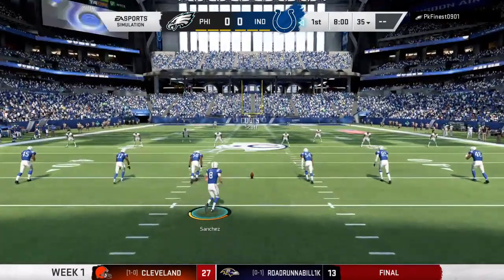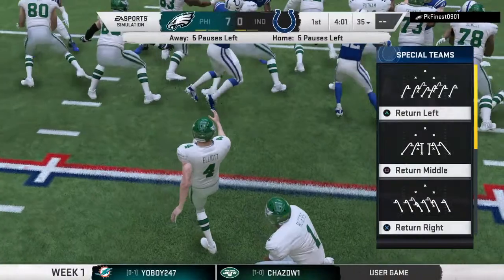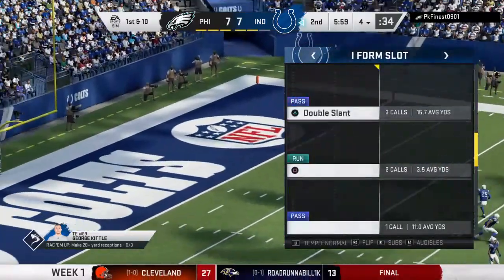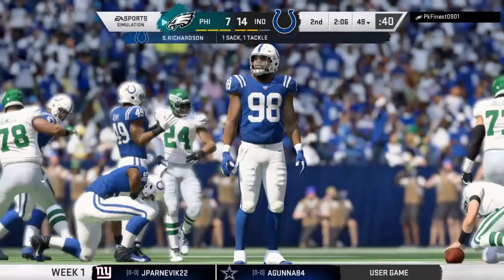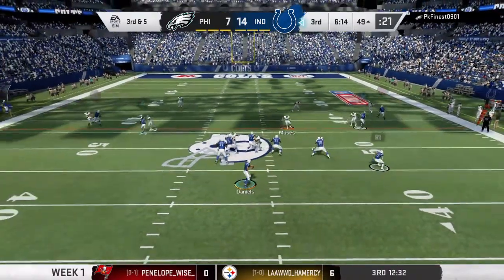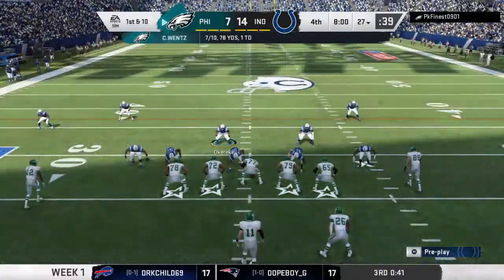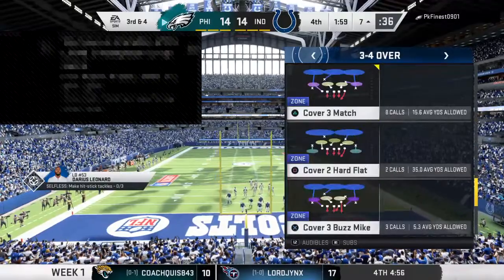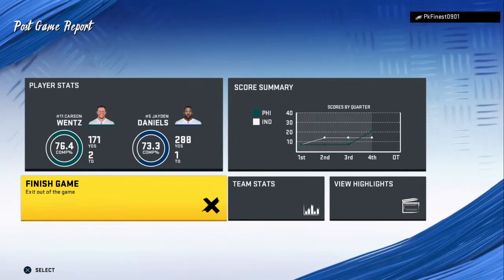Commish_Seymore-Doe's Live PS4 (((1st48 ))) Broadcast Eagles